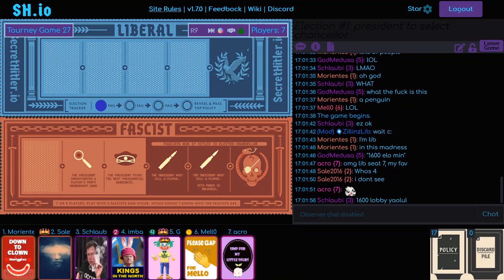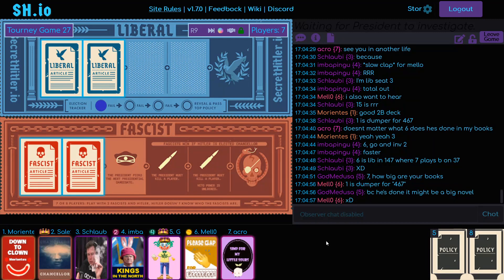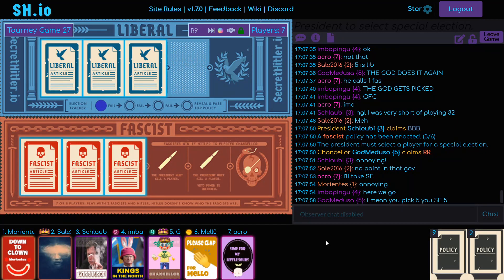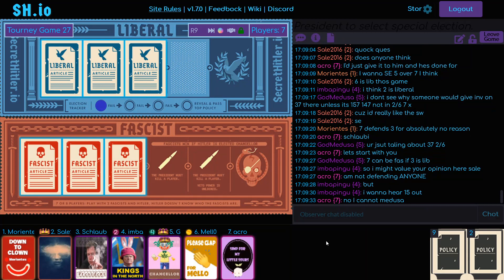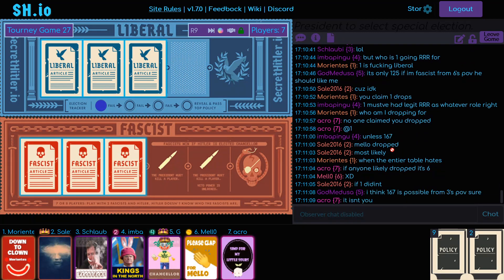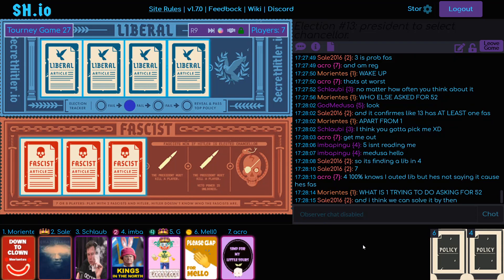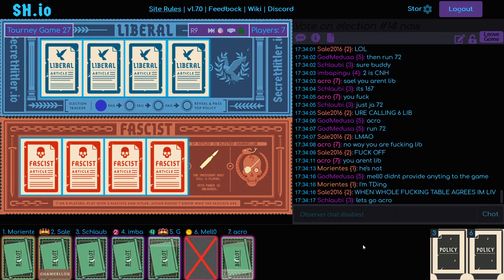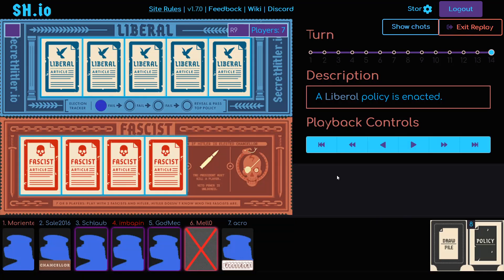7P SECRET HITLER TOURNAMENT GAME 27